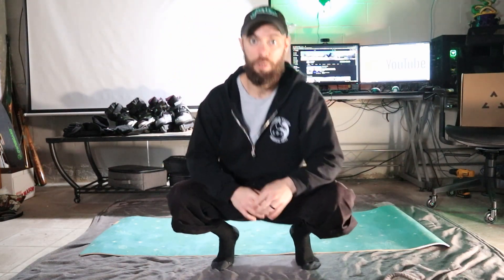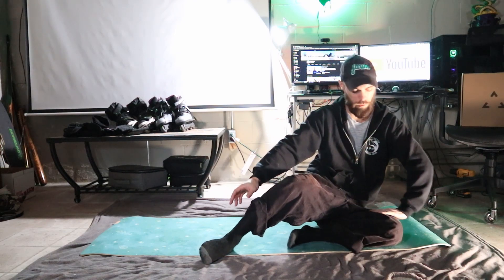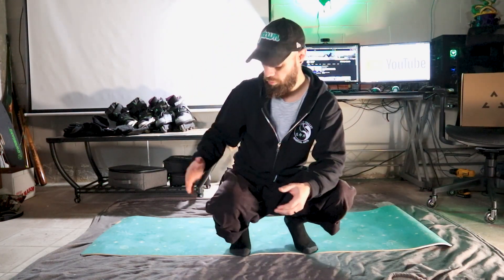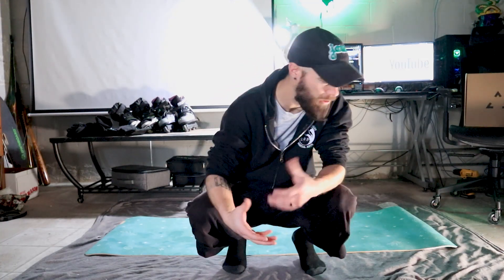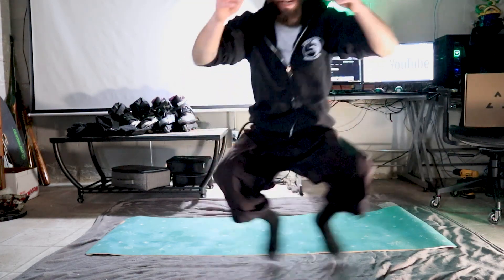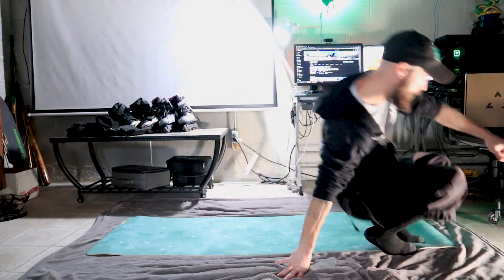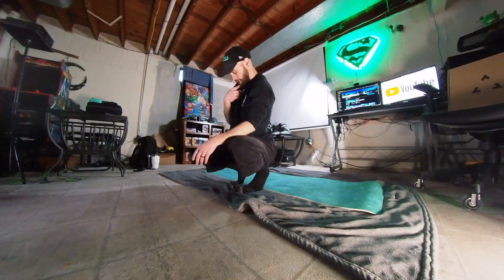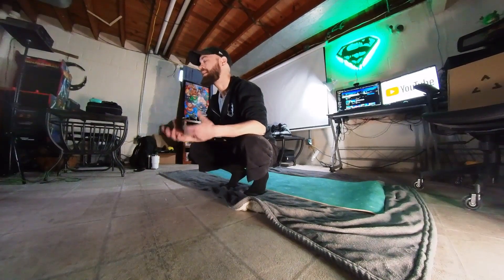How to Fall on Aggressive Inline Skates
One of the most important things that you can learn in skating or any other risky sport is how to fall the right way.  I am by no means a professional inline skater, but I do have many years of experience in falling from my background in martial arts.  Hope this video helps and if you have any questions or suggestions for future videos leave them in the comments below!